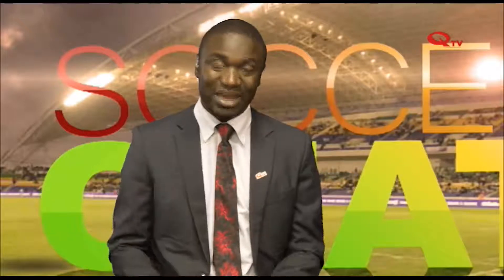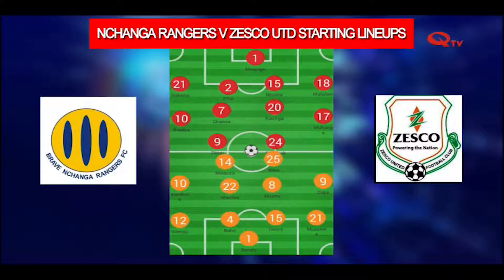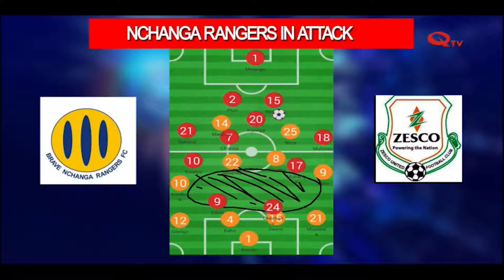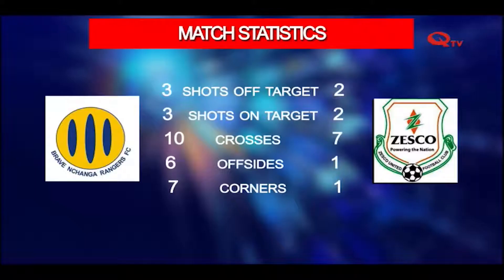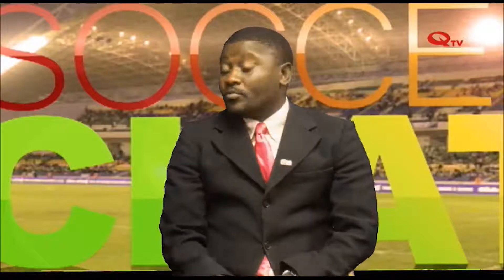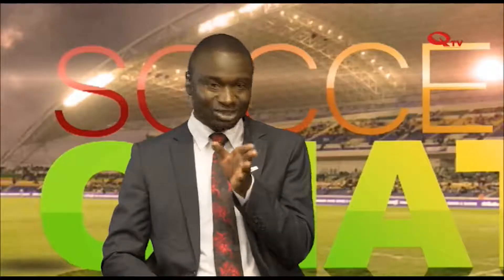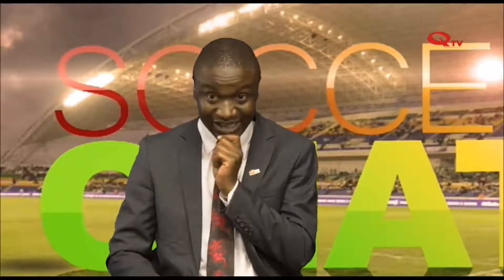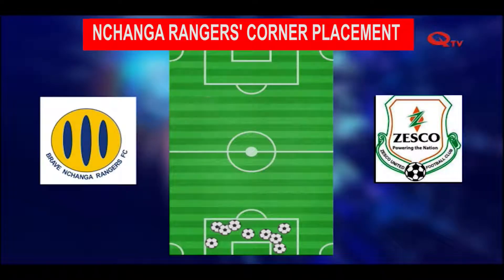Analysis of Nchanga Rangers v Zesco United on QTV Zambia's soccerchat-matchpack